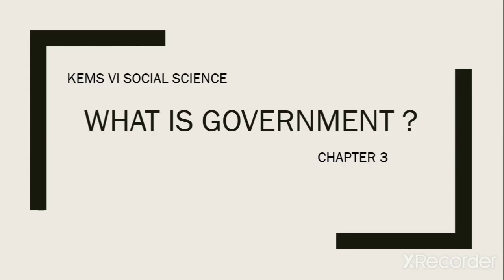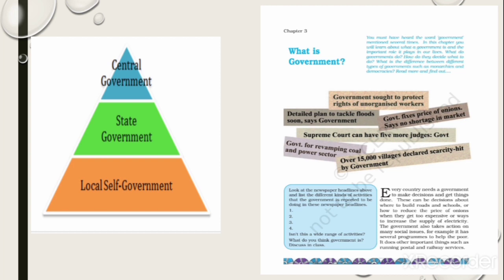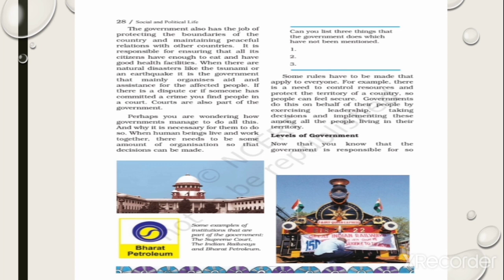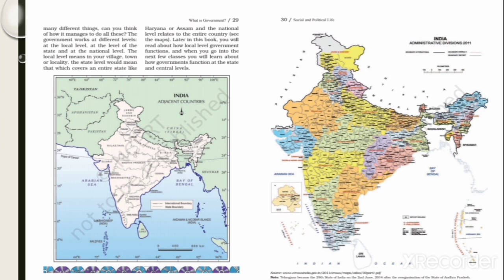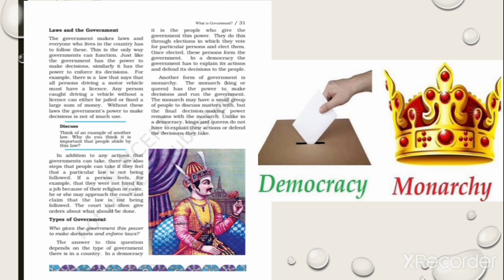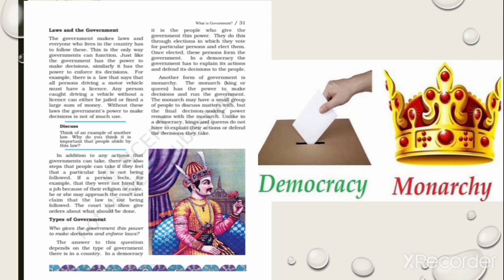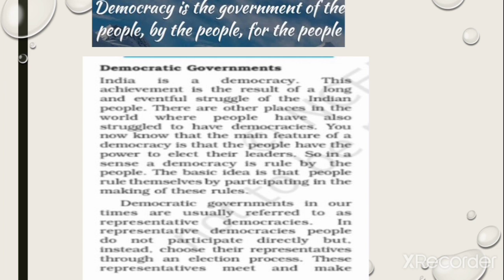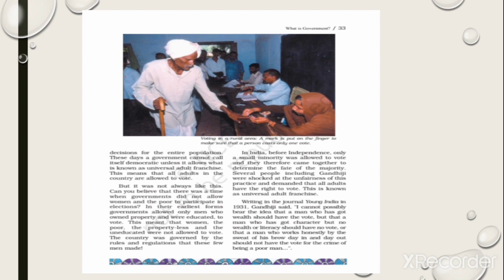KEMS VI SOCIAL SCIENCE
GRADE VI SOCIAL SCIENCE
WHAT IS GOVERNMENT?